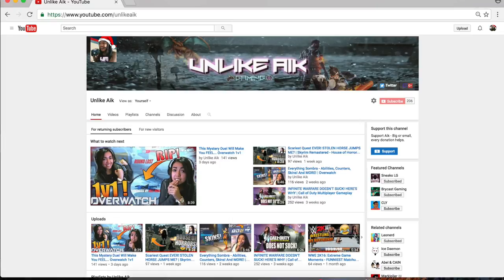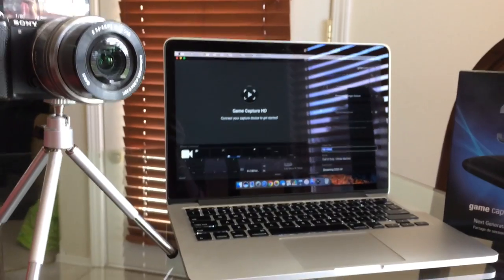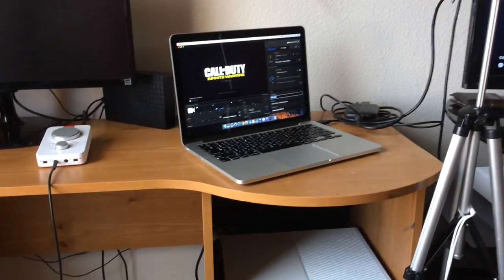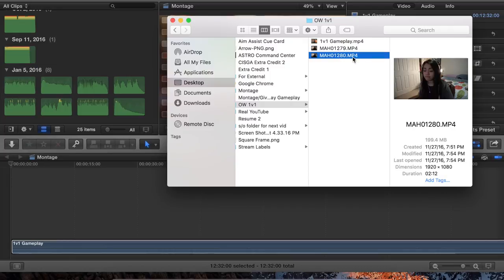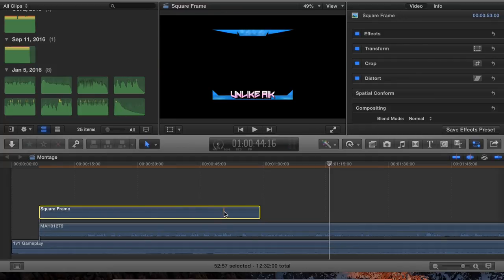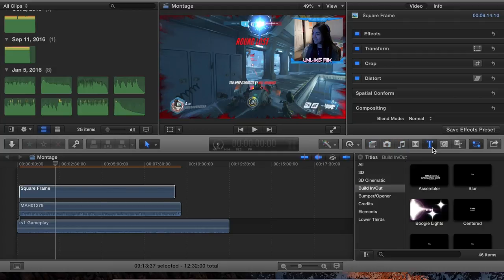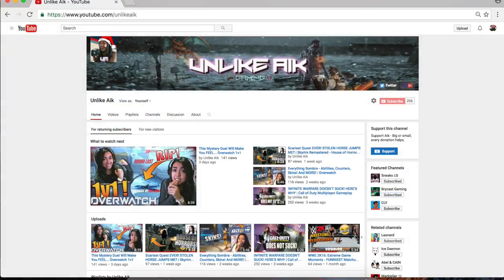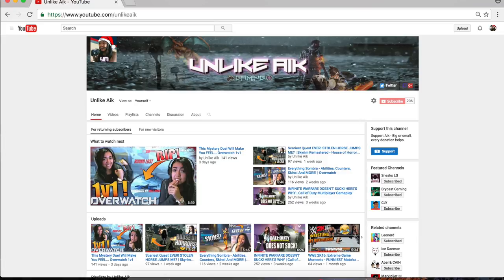How To Make HD Let's Play: Step by Step Guide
This is how I make and edit Let's Play videos for YouTube using an Xbox One, ElGato HD60, Final Cut on my MacBook, any my Sony camera. Equipment details below.

Equipment Details:
► Game Capture Device: 2016 ElGatoHD60
► Camera: 2015 Sony Alpha A5000
► Computer: Mid 2015 15" MacBook Pro
► Computer Programs: Game Capture HD, and Final Cut Pro
Rest in Peace, Louis
March 4, 1997 - December 4th, 2014.

Watermark drawn personally for me by Nathan Stewart
Thanks for the art, buddy. You rock!